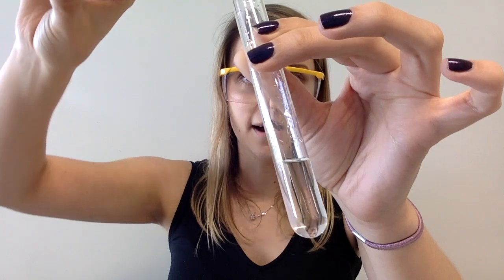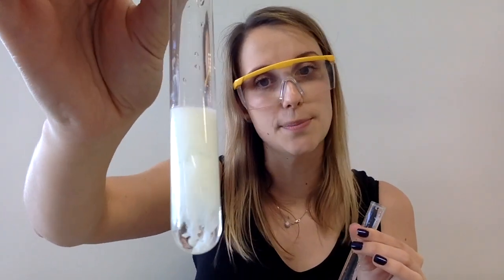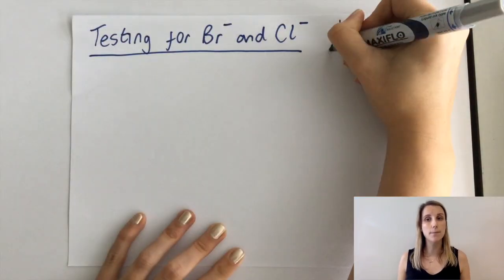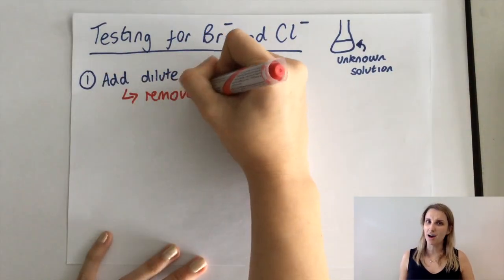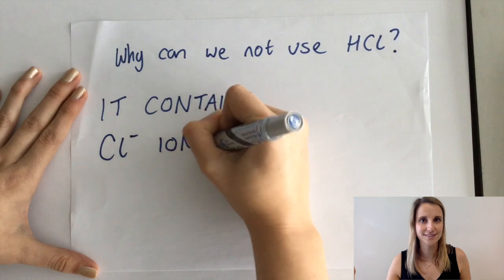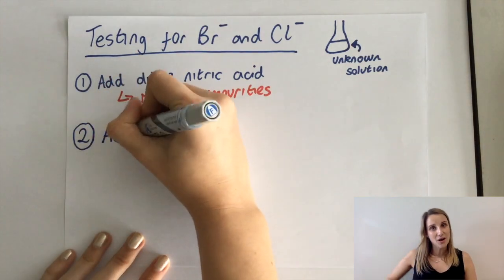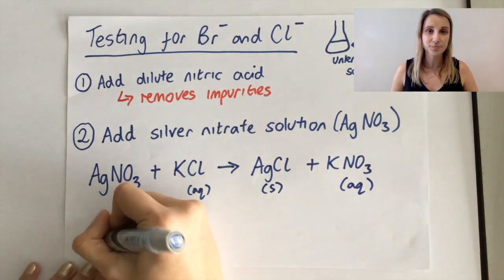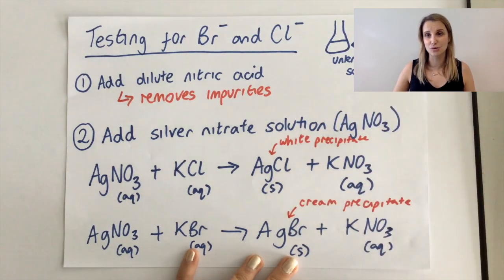Test for chloride and bromide ions using silver nitrate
Watch me do the tests for chloride and bromide ions - GCSE level

Test: Add dilute HCl to the solution (to remove impurities), then add silver nitrate
Positive result: Chloride: White precipitate
Bromide: cream precipitate